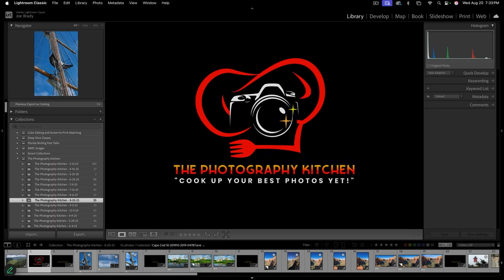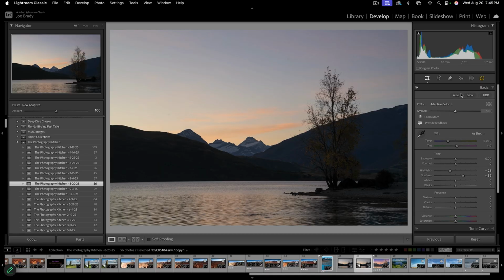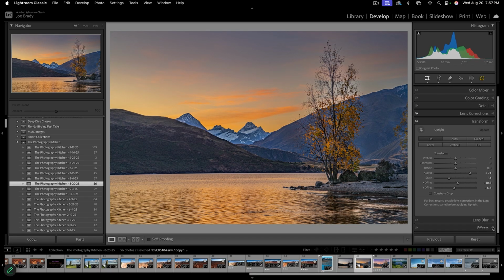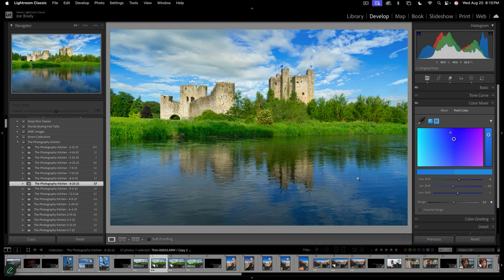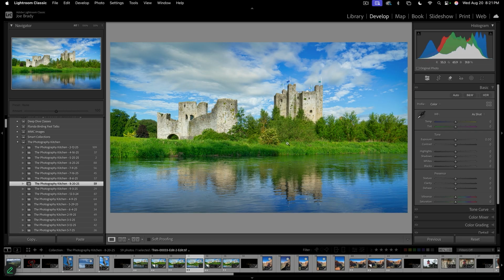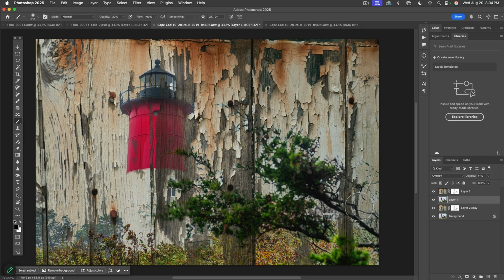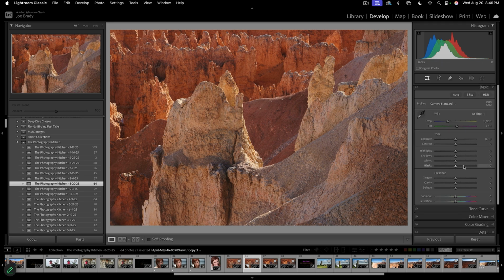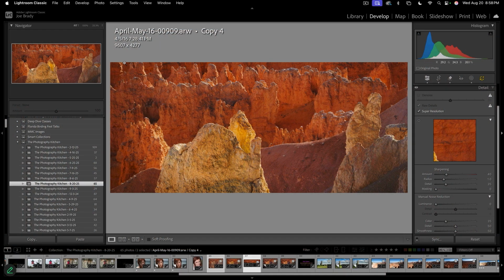The Photography Kitchen, Episode 17, August 20, 2025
Sky replacement, fixing problem files, landscape and portrait edits and more!